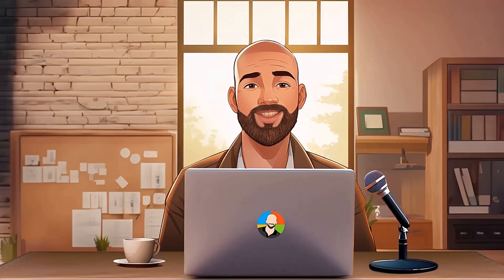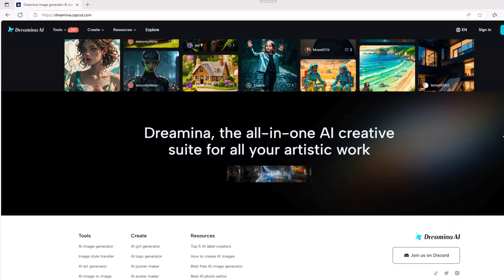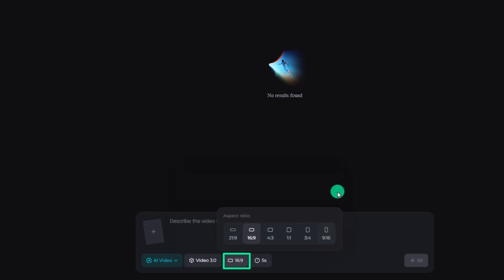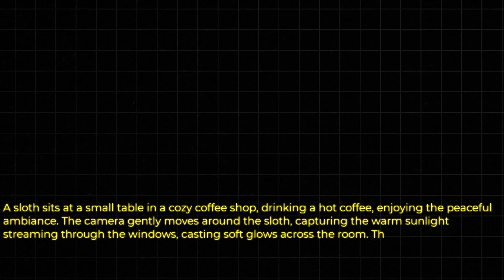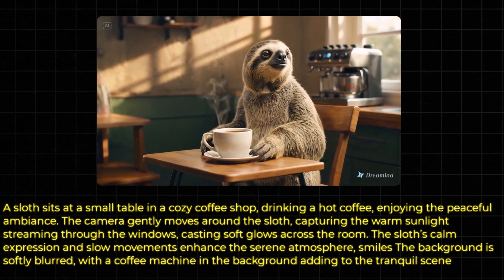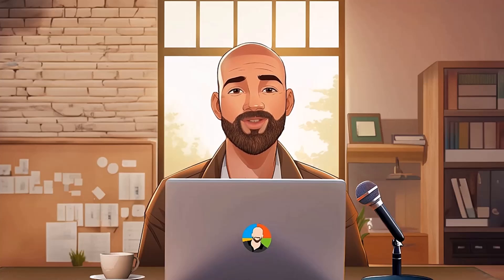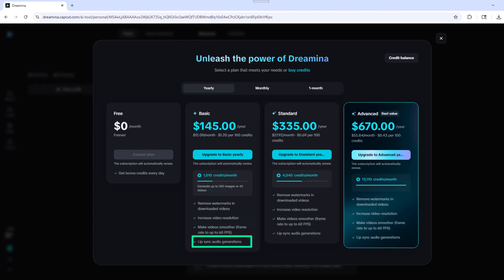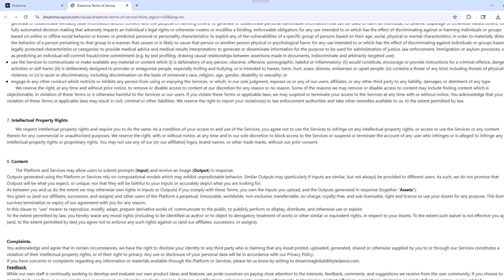Dreamina AI Seedance 1.0 Tutorial – FREE & Unlimited Video Generator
In this tutorial you’ll learn how to use Seedance 1.0 (video 3.0 model) made by Dreamina.

This video generator is really making waves with other video generating apps because Seedance can create multi shot angles, and consistent characters.

You can also get Seedance for free- and yes…the creative types can figure it out.

The free plan currently gives you 120 credits and refreshes every day- so you can create UNLIMITED videos!

Some of the app tutorials include:
Thanks,
Professor Cubs